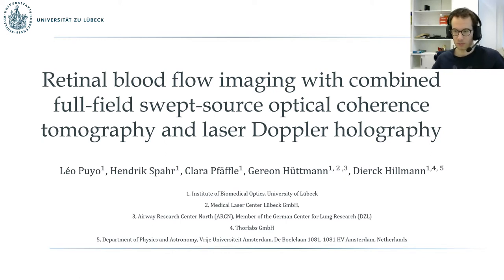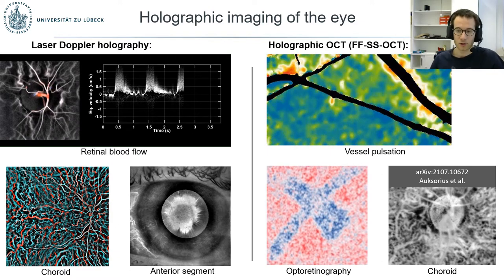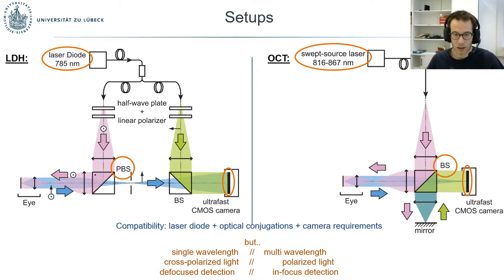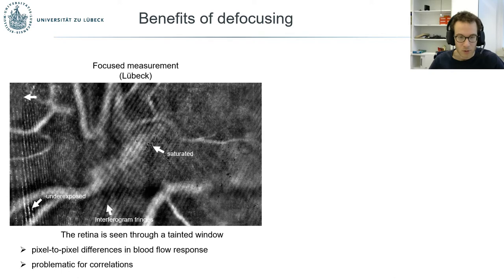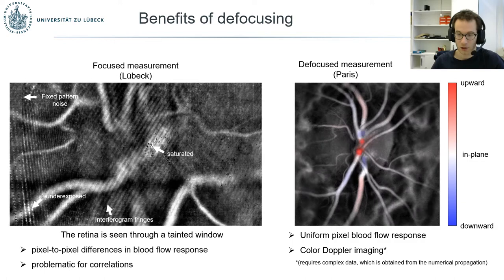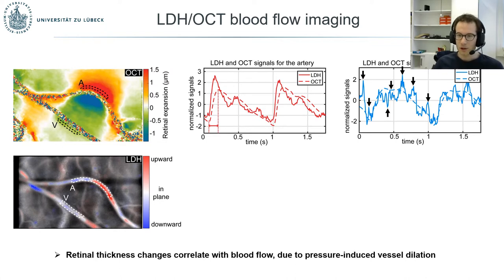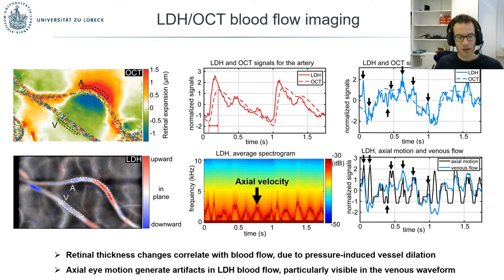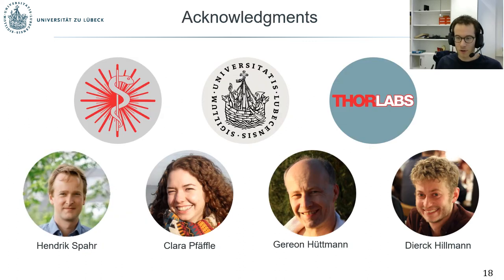VII - Holographic OCT and laser Doppler imaging of retinal blood flow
Holographic optical coherence tomography (OCT) and laser Doppler holography (LDH) are combined on a single instrument and used to image retinal blood flow.